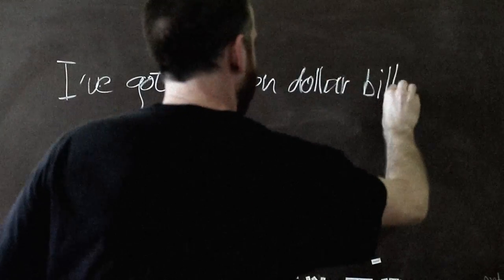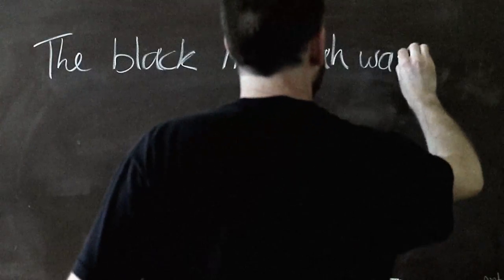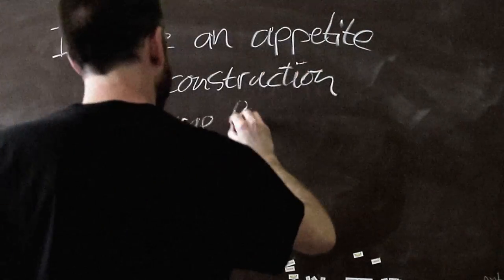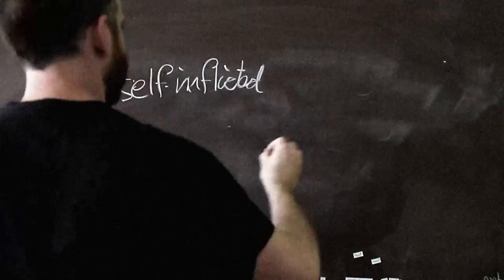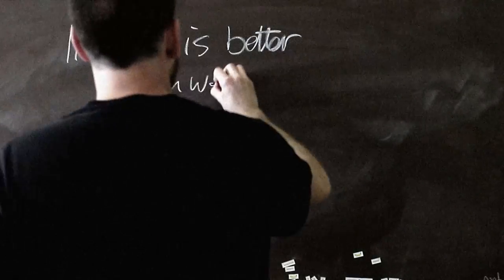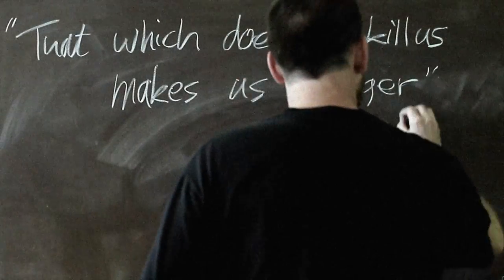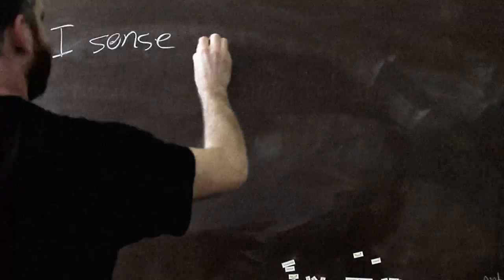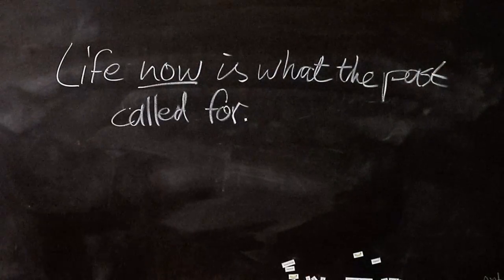Antillectual - Appetite For Construction (lyric video)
Amazon Digital

LYRICS

I've got a billion dollar bill that says the crisis is over
Green is the new black

Then again in what kind of world is the pope the most progressive leader?
The black Messiah was a lie

Today's major threats: smart machines and dumb people taking over
Our biggest enemies: ignorance and fear

Life now is better than it ever was before
I sense an appetite for construction, an urge for something more
We're all spokes in this big spinning wheel, onward to a better deal
Life now is what the past called for

Or is the greatest thing we did correcting our own wrongs
Are we just fighting self-inflicted forest fires?

Life now is better than we ever hoped for

Point of reference or regression?
Walking back in a speeding train?
Is it hype or recognition?
Get with the program

“That which does not kill us makes us stronger” Friedrich Nietzsche

Even though we don't live in perfect times, there's no other period in time I'd rather live in. Despite the crises we are facing and the setbacks we are experiencing, progress on human, animal and environmental rights is visible when zooming out a little further.
Friends are engaging in amazing initiatives promoting a more conscious lifestyle, whether it's vegan and organic consumption or helping refugees. Also on a macro level there's an upwards spiral when looking at gay marriages in the US and some multinationals taking Corporate Social Responsibility seriously.
A growing number of reports of homophobia, xenophobia, sexism doesn't necessarily mean the number of cases is growing. It might also indicate that the attention for those issues is growing to the level they deserve, and that people are seriously engaged in fighting and reporting them?
One could argue that most current challenges we're facing are the result of human behavior; no humans, no problems. But our generation has the chance to learn from past mistakes, rather than get all misanthropic and complain about the human existence.